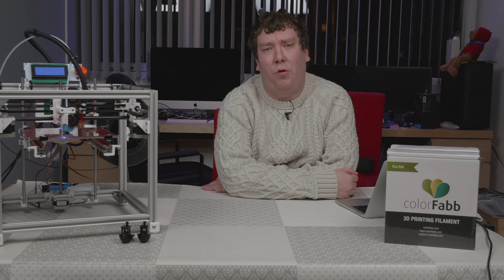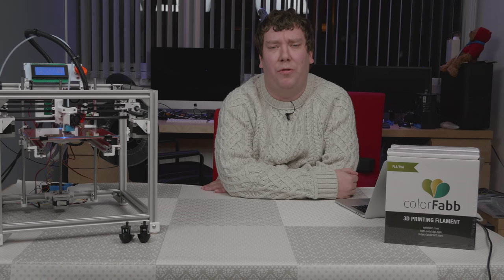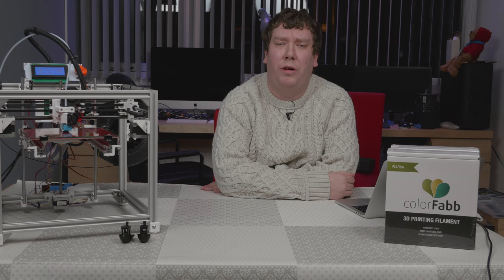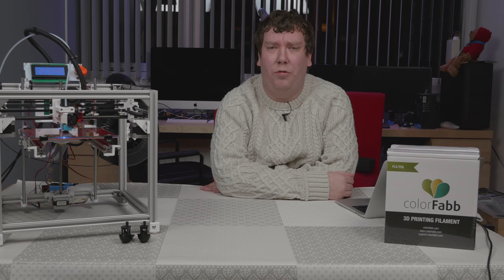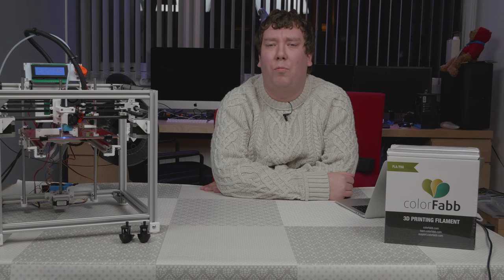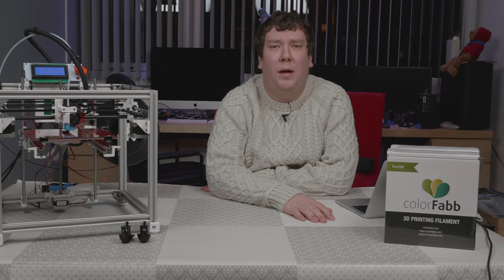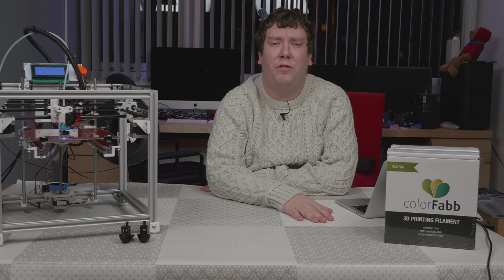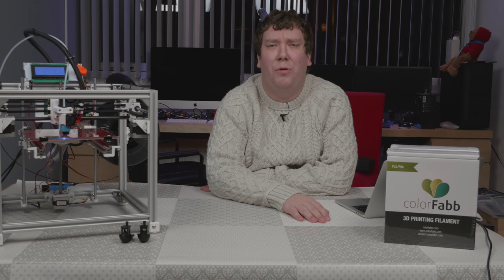Merry Christmas, a short look back. And the 100 subscriber giveaway: A roll of @ColorFabb filament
Merry christmas and a happy new year to everyone.
This was a short, at least for me with the amount of video's, year. I never expected too have over 100 subscribers, but it did happen last week.

Please note that I  will only send it within the European Union, due to shipping costs.
The giveaway ends at December 31, and shortly (But probably not before the end of the year :)) there will be a video with the winner.